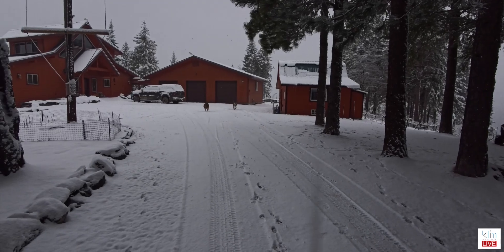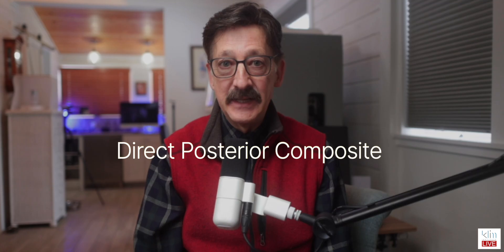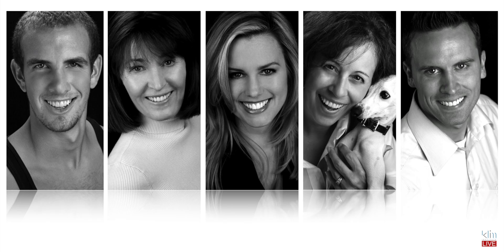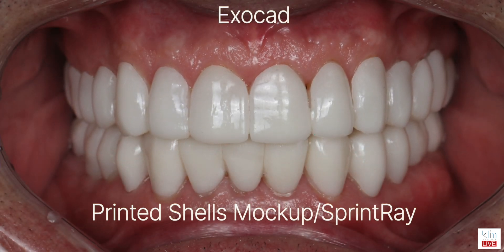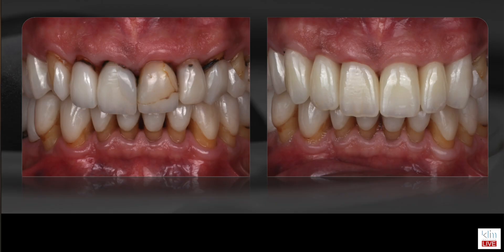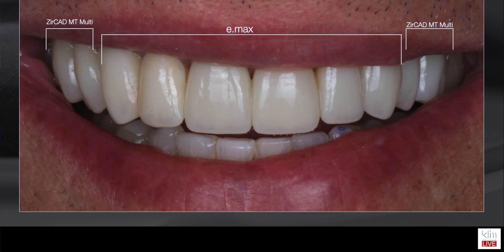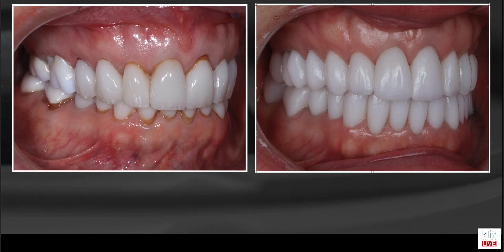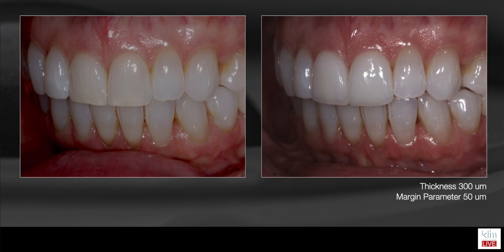Are Printed Veneers a Reasonable Alternative to Ceramic?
Discover how 3D printing in our dental office enhances patient care through innovative solutions like surgical guides, appliances, restorative models, aesthetic shell prototypes, and restorations. Our use of hybrid ceramics for printing is paving the way for advancements in the dental industry. While I embrace daily printing in my practice, a critical question arises: are anterior printed final restorations a viable alternative to traditional ceramics? Let's explore this topic further.

00:00 Introduction
00:46 Current Printed Dental Applicaitons
01:48 Do Hybrid Ceramic Age as well as Ceramics Veneers
02:47 Longevity of Ceramic Veneers
07:35 Anterior Zirconia Veneers and Restorations